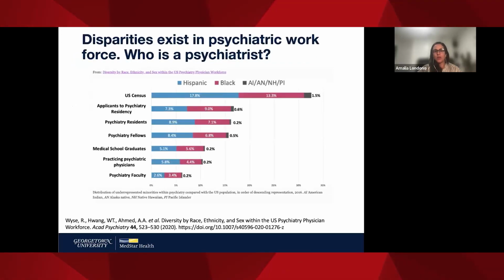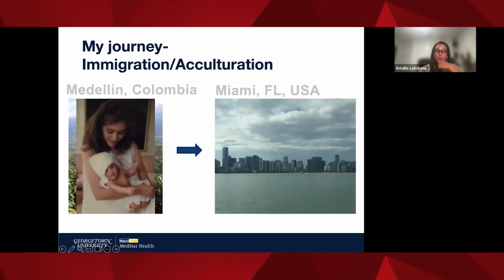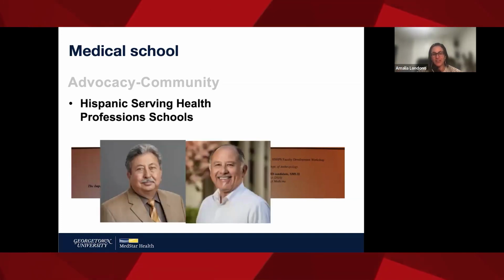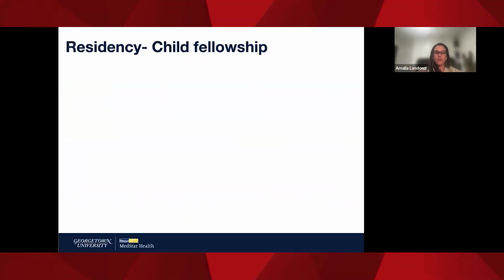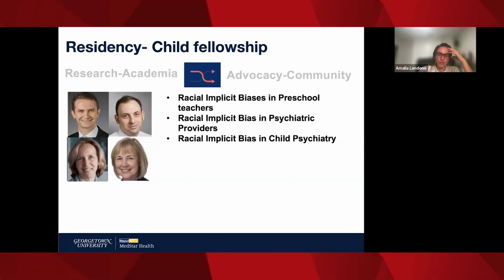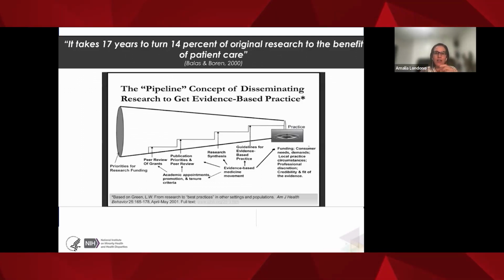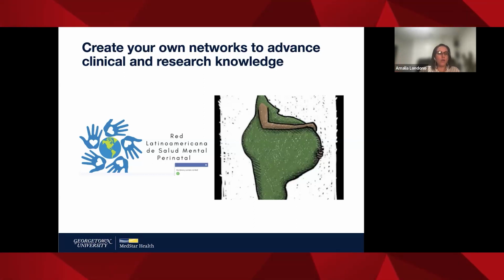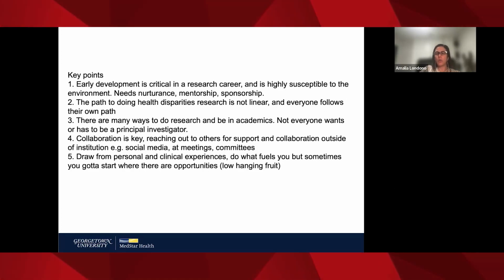How to Do CAP Research Workshop Series - Session 6 - A path to integration of clinical care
How to Do CAP Research Workshop Series - Session 6 - A path to integration of clinical care and research in health disparities

Dr. Tobón shares her own experience as an immigrant, and acculturation challenges that shaped her research focus on immigrant health, aiming to address the silos in clinical care. She highlights the impact of interweaving her identity, academic experiences, and interests in community involvement on her research journey.

She began research as an undergraduate for financial support, and found her passion in neuroscience. Despite feeling isolated as a Latina, she persisted, applying for and securing opportunities like the National Institute of Health (NIH) undergraduate program, which gave her a sense of belonging and support. Following her community interest, she also engaged in advocacy through programs like Programa Salud as a bilingual volunteer, and collaborated with peers to make an impact through leadership roles in organizations such as the Latin Medical Student Association (LMSA).